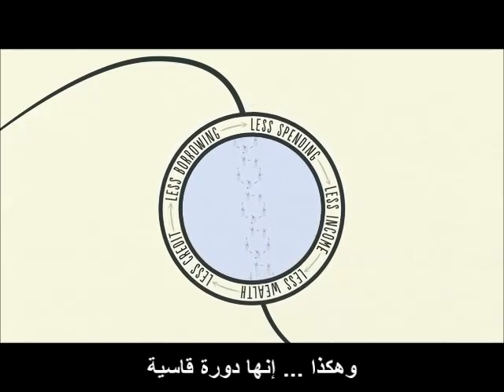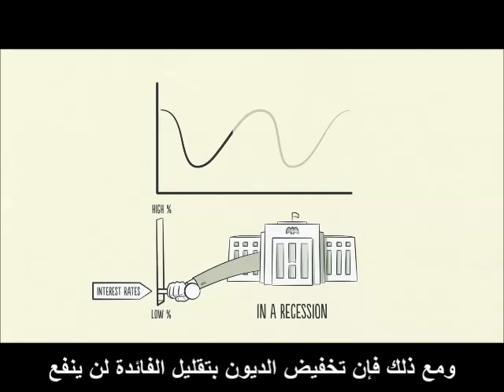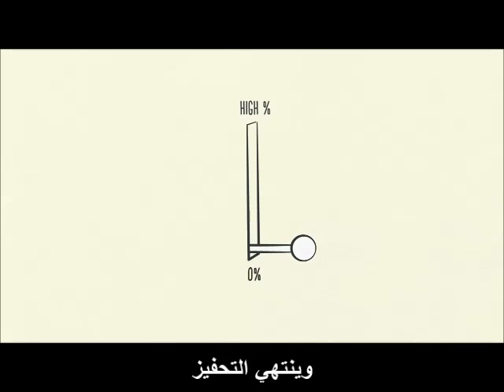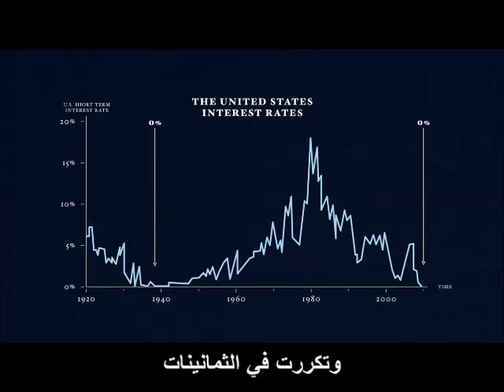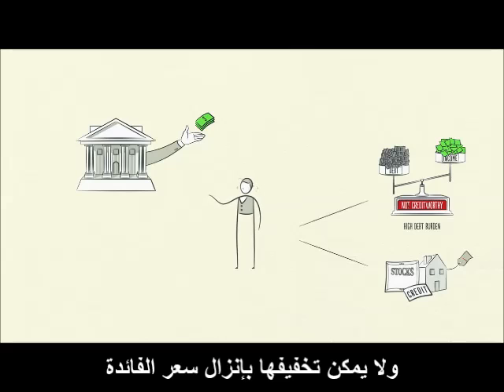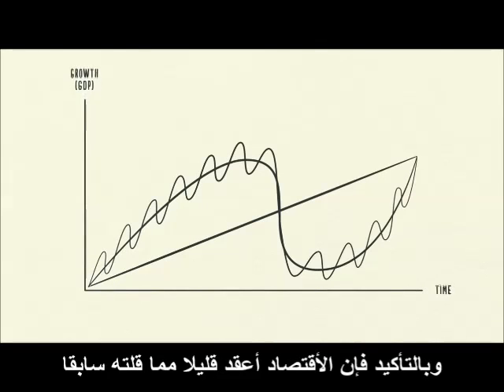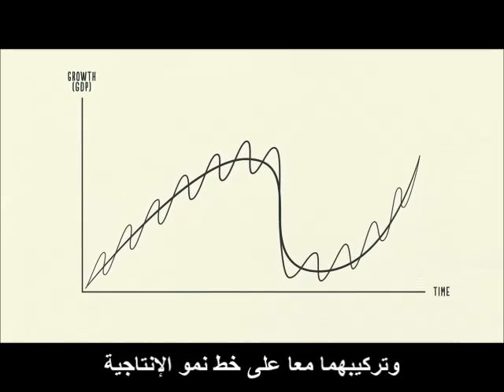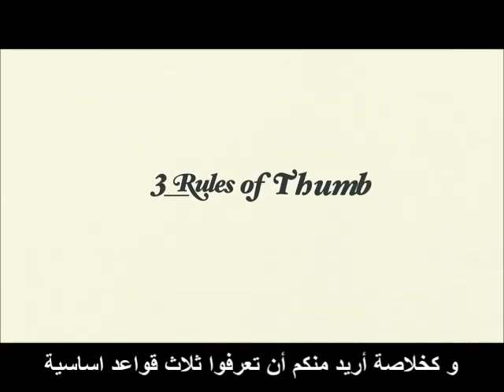ماكنة الأقتصاد ترجمة عبدالعزيز الونداوي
كيف يعمل إقتصاد الدولة بطريقة مبسطة وأساسية